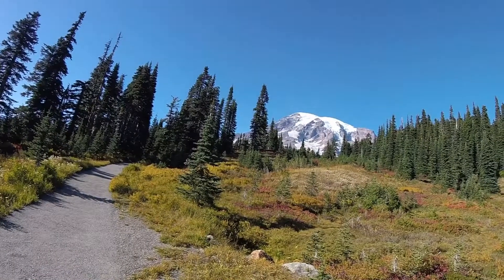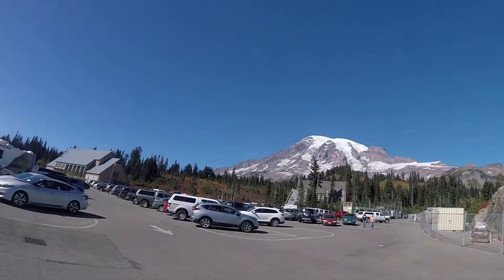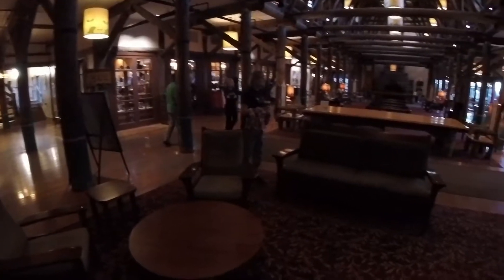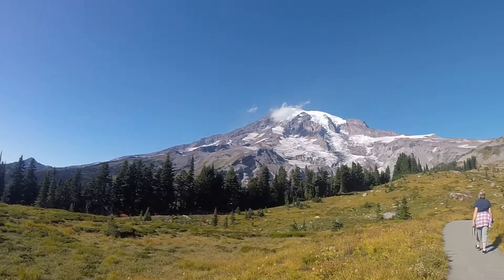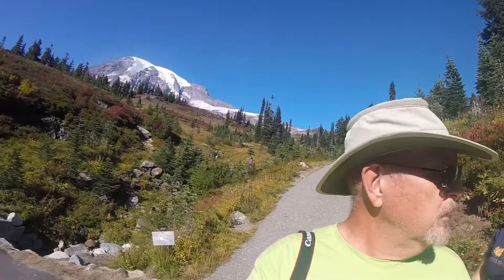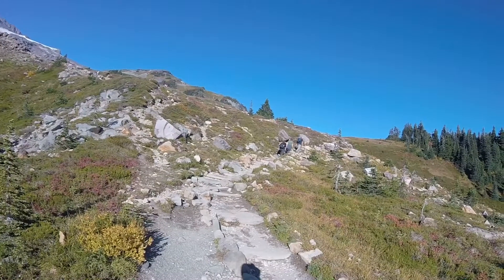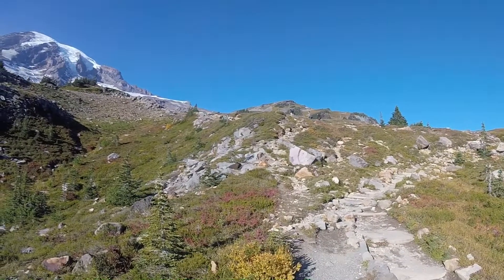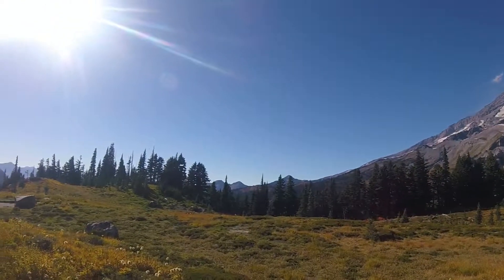Mount Rainier on a clear day. Greatest view on Earth. Don’t miss this stop.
In late September, Chuck and I hiked a few “easy” trails in Mount Rainier National Park in the Paradise area, the highest drivable section of the Park.  For once, the weather was pleasant and Clear.  We began at an altitude of over 5,400 feet at the Visitor Center with a short distance up the Skyline Trail, then went left onto the Waterfall Trail.  We joined the Deadhorse Creek Trail,  or Trial I could say, since we had to stop often to catch our breath.  And view the Tatoosh mountains, which was worth it.  This path joined our original Skyline.  We ascended a little farther, where I took a side trip up a 0.2 mile path called Glacier Vista with an altitude of 6,336 feet.  The vista was of the Nisqually Glacier.  We finished by descending entirely on the Skyline Trail.  It still had some ascents to it, and some pretty steep declines.  All in all, it was a great workout, with many opportunities to stop, breathe the clear mountain air, and soak in the beautiful views.